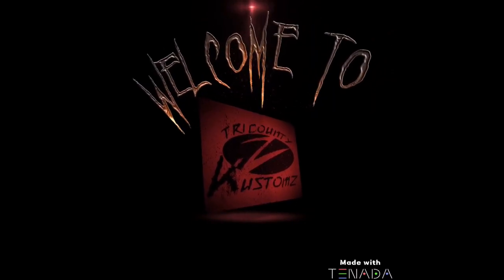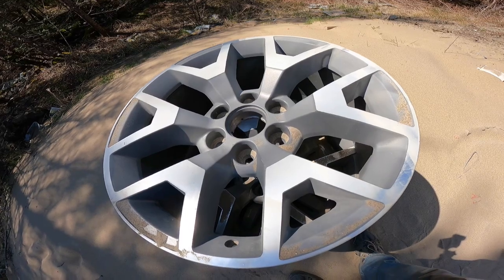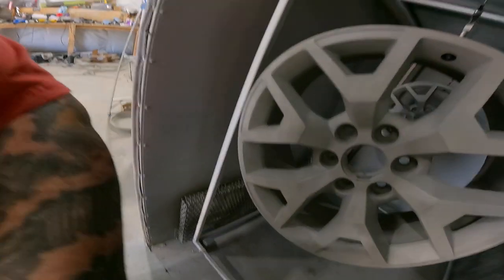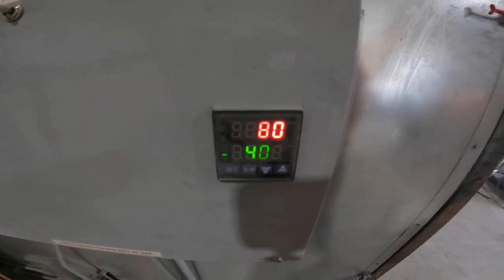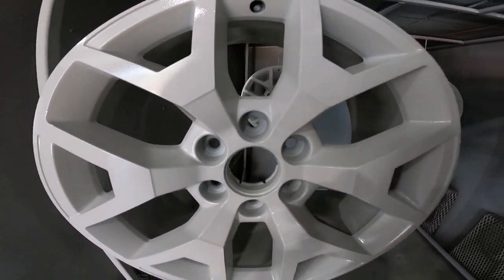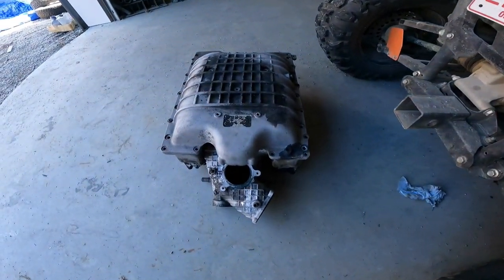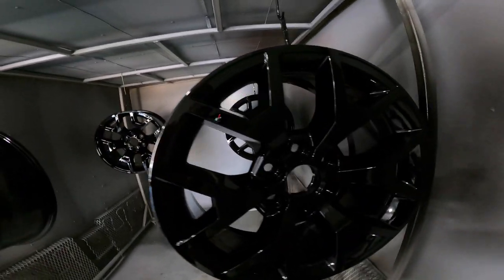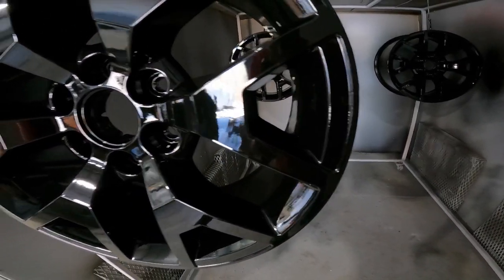DIY: Powder coat Rims Gloss Black like a Boss (Tutorial) Tri county KustomZ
GMC rims powder coated gloss black -Tri County Kustomz

    In this video we are taking some factory GMC rims and showing you the powder coating process we use to make them a really awesome deep high gloss black finish.
     Also. jump over to our Facebook page to keep on top of everything we are offering and up to.

We are also slowly rebuilding a 1981 Mazda RX-7. This rare little JDM car is going to get some modern upgrades to help it run better then ever. so check out those videos as well 💥Click here to see all the RX7 play list progress videos ..

Code: NJOYEK5A8RMQMUO8, 9AN7CZA4UBRV1OOT, DZORWBAYEVBHT4CL